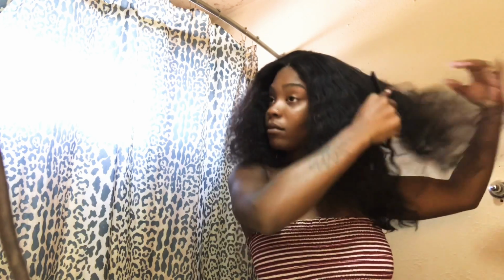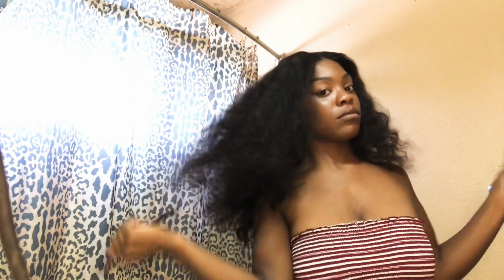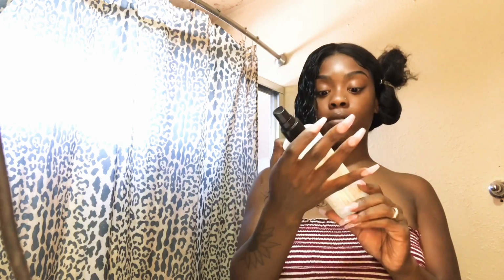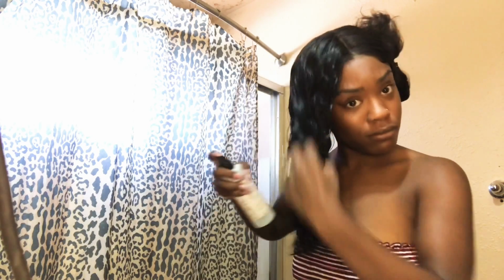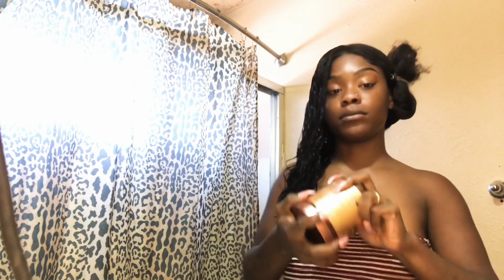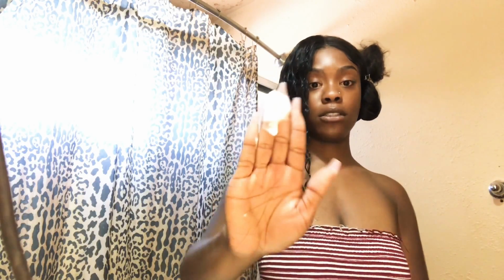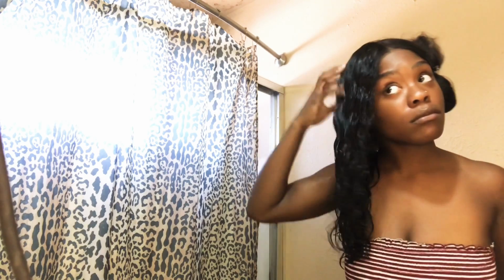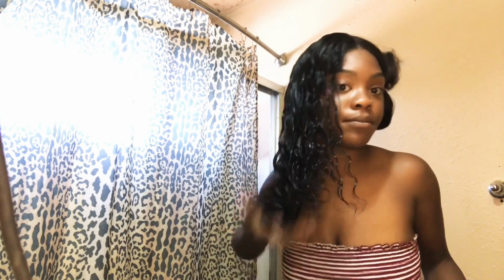Nappy 👀 To Happy 😊Real Quick! | How I Detangle My Curly Hair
Hey What’s up its Ya girl Dia & here’s a lil Tutorial On How I Went From Nappy To Happy Real Quick 😍, But First PLEASE  Be Sure To

Diamond Lashes✨ @officialdiamondlashes

Every Strand - Simply Curls with coconut oil & Shea butter
Carols Daughter Black vanilla leave in conditioner
Hawaiian tropical protective dry spray